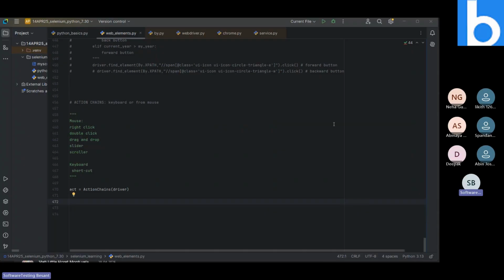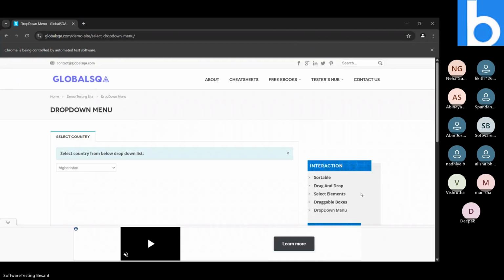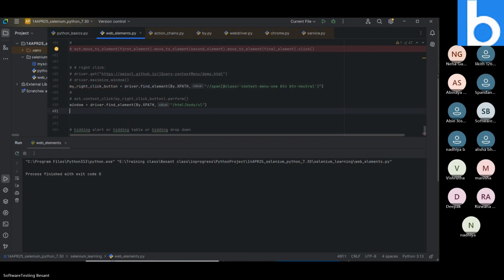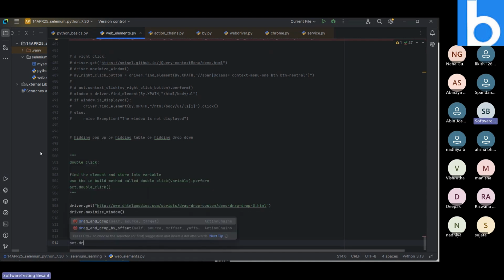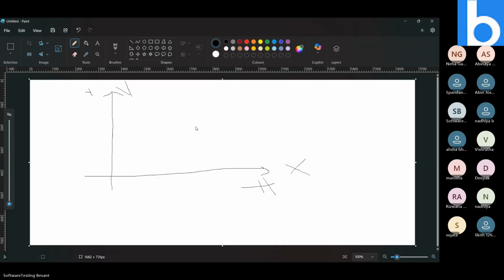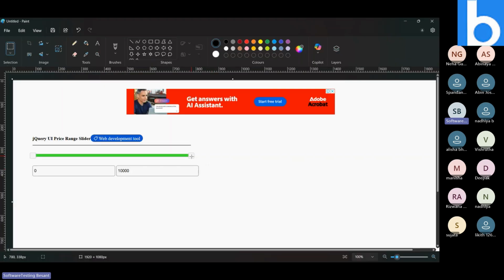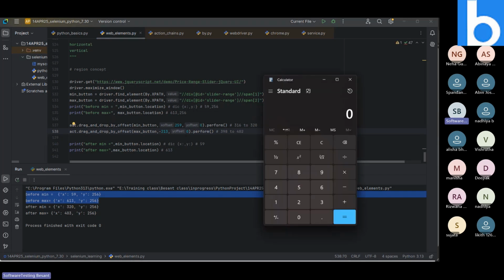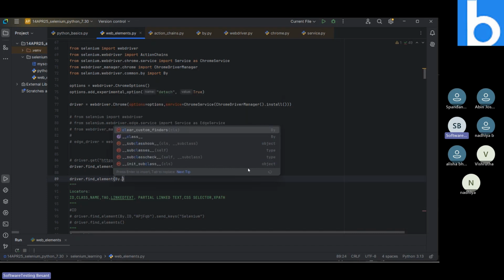Selenium with Python: Real-Time Mouse Actions Automation (ActionChains) | Besant Technologies Online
In this tutorial by Besant Technologies Online, you’ll learn how to automate various mouse actions in Selenium using Python’s ActionChains class. These interactions are crucial for testing modern web applications that rely heavily on UI behaviors.

🔍 What You’ll Learn in This Besant Technologies Online Tutorial:
✅ Mouse Hover (Move to Element)
✅ Right Click (Context Click)
✅ Double Click
✅ Drag and Drop
✅ Handling Slider Actions

🛠️ Practical Examples and Live Demonstration Included!

🎓 Ideal for:
✔️ QA Engineers
✔️ Automation Testers
✔️ Python Selenium Learners
✔️ Software Testing Aspirants

📚 Other Trending Courses at Besant Technologies Online:
🔹 UI/UX Design